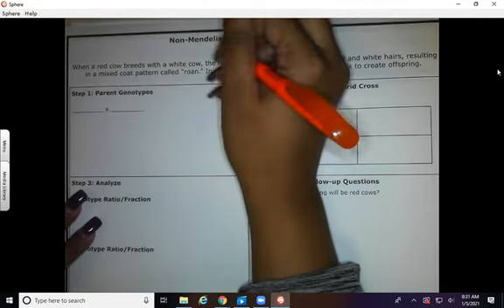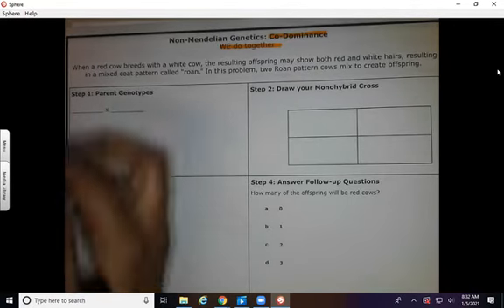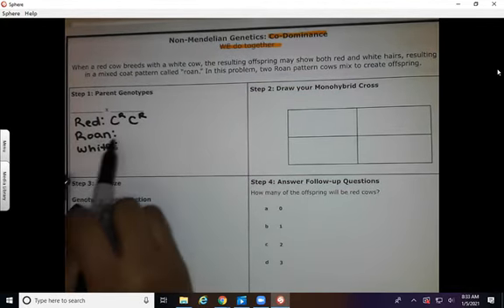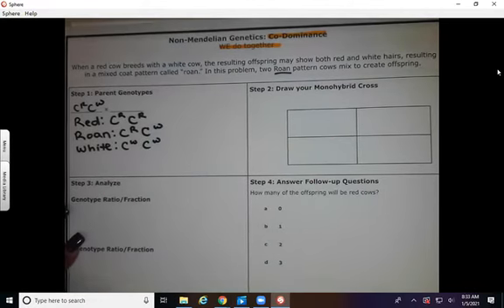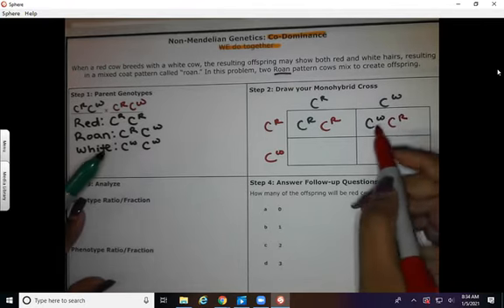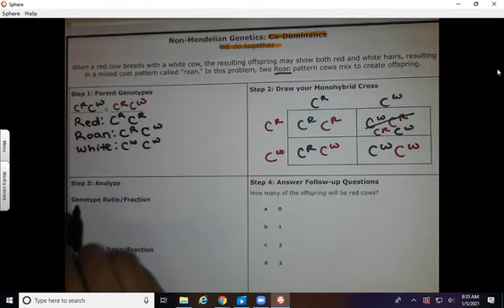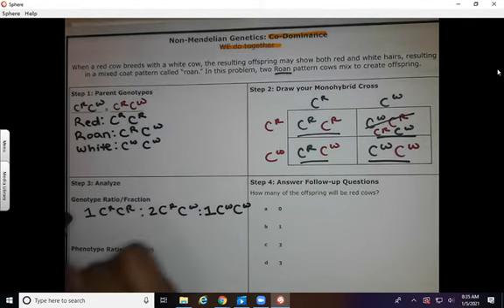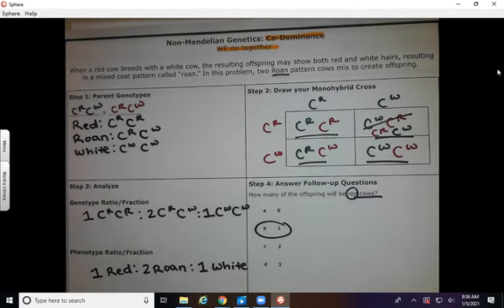Codominance Practice Problem 2 with Ms. Parmar